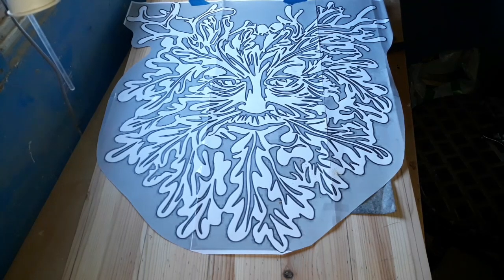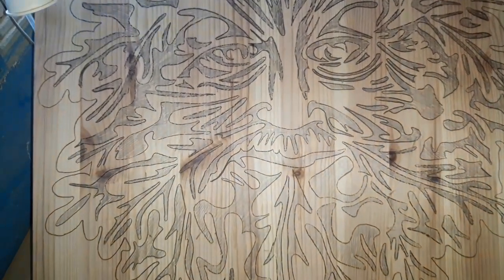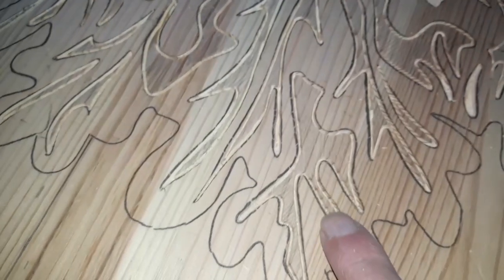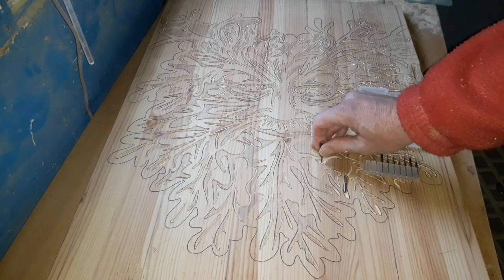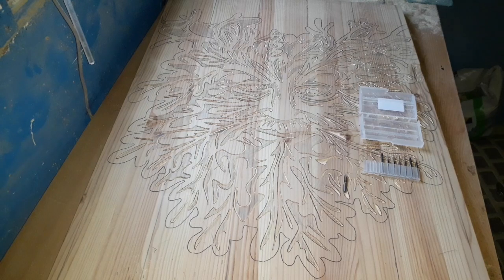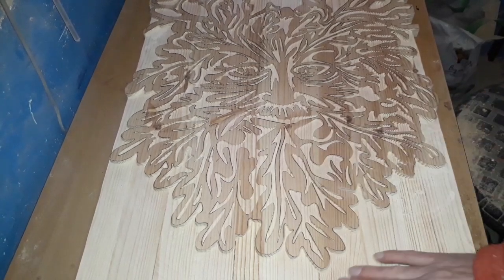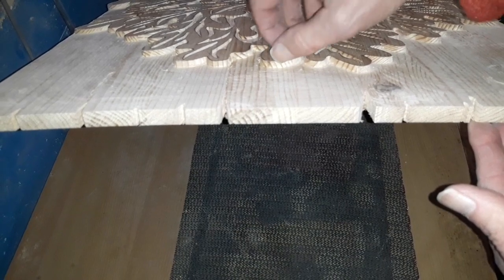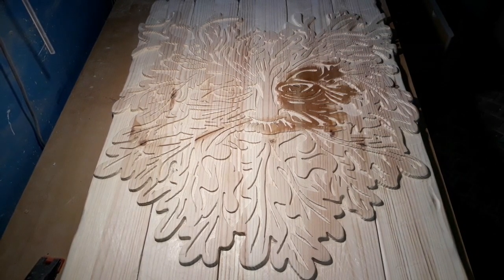Green man with resin inlay,router project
18x21"green man router carving on pine ,overall size 18"x27"..cnc router bits with a collet, mill end bits for clearing out, amazing clear cast resin...